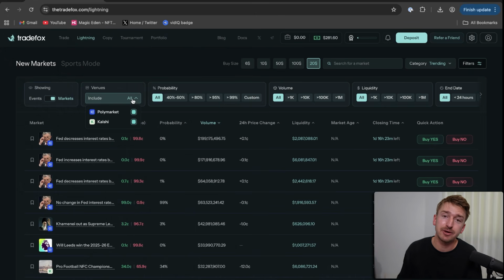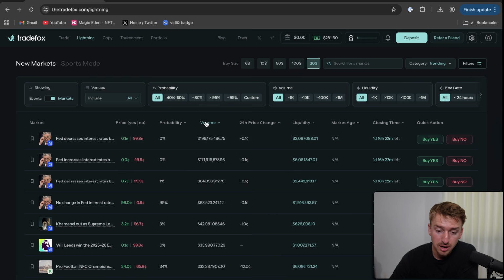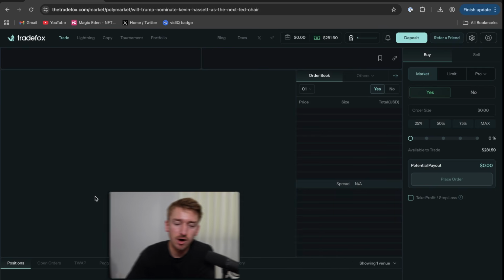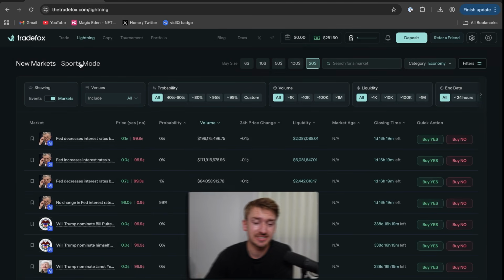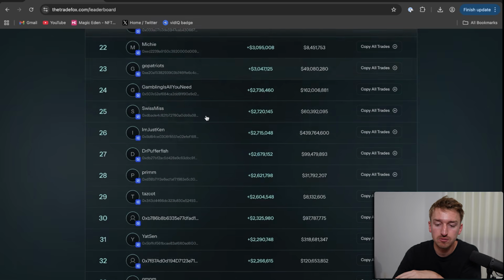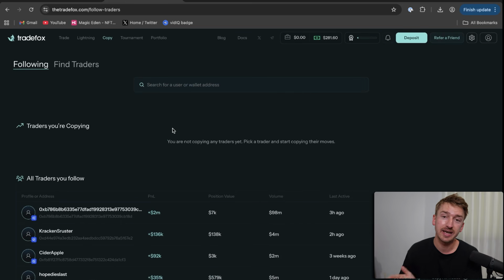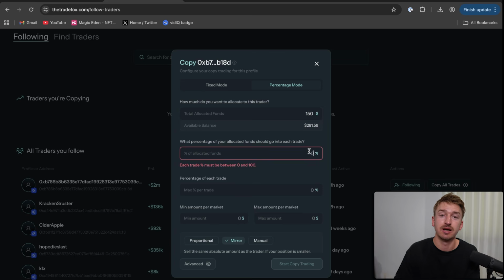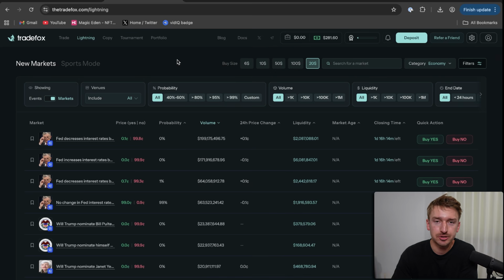This Trading Bot Makes Polymarket SO EASY (TradeFox)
Copy trading on Kalshi and Polymarket is exploding right now, and in this video, I’ll show you exactly how to copy top traders automatically using TradeFox!

And also how to use TradeFox to get a major edge in the market for trading on Kalshi and Polymarket.

Whether you're brand new to prediction markets or already deep into Polymarket strategies, this step-by-step guide will help you track, copy, and automate profitable traders with zero complexity.